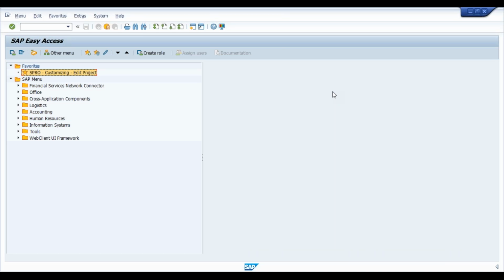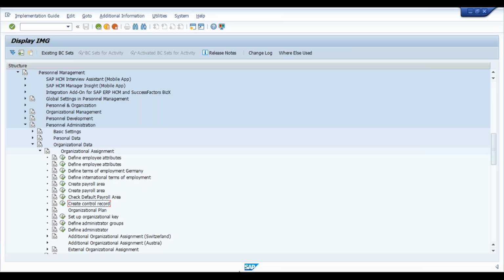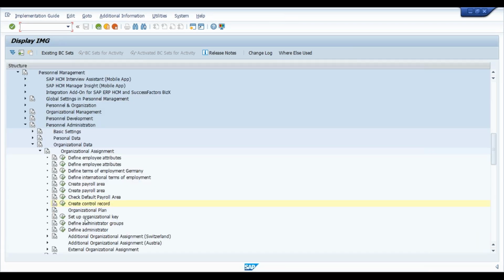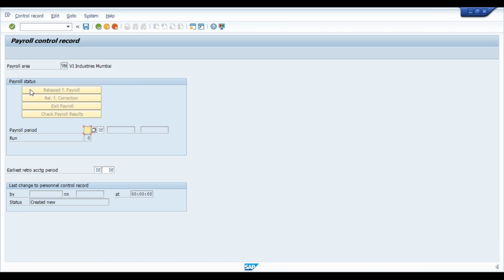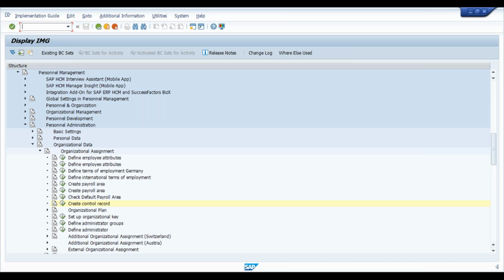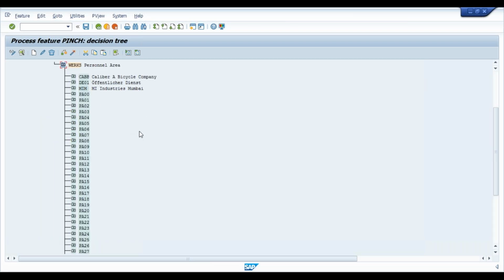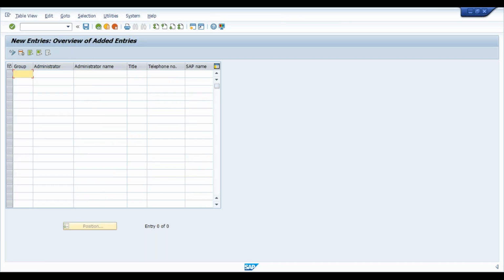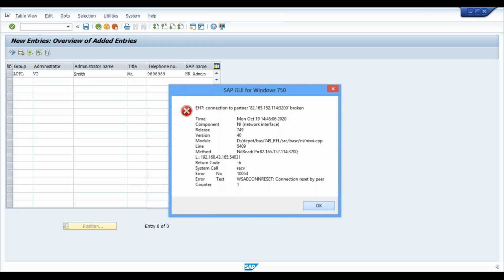10 Create Control Record & Administrator Group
Create Control Record & Administrator Group | SAP HR HCM

In this video, you will learn how to create and maintain Payroll Control Record and understand the role of Administrator Group in SAP HR HCM.

The payroll control record is a critical component of payroll processing, as it controls payroll periods, payroll status, and payroll activities.

🔹 Topics Covered:

What is Payroll Control Record

Importance of Control Record in payroll

Payroll Area–wise Control Record

Payroll period status (Released, Exit Payroll, etc.)

What is Administrator Group

Role of Administrator Group in HR & Payroll

Practical usage in payroll operations

🎯 Who Should Watch:

SAP HR HCM beginners

SAP Payroll consultants

HR & Payroll administrators

Learners preparing for SAP Payroll implementation

📌 Prerequisite:

Payroll Area & ABKRS Feature (Video 9)

🔔 Enable notifications for upcoming sessions